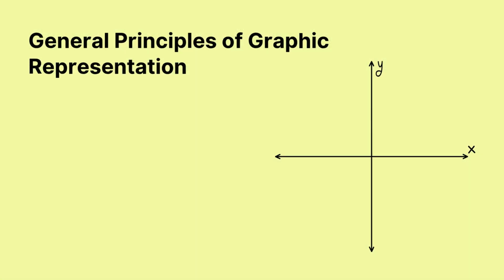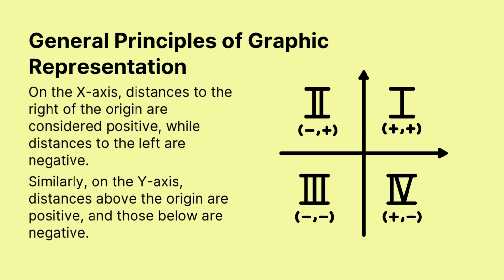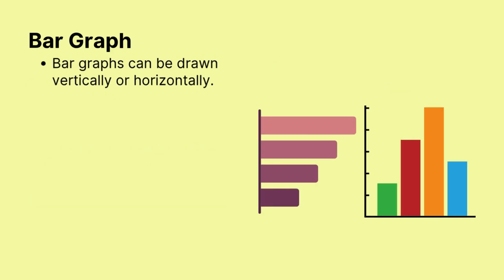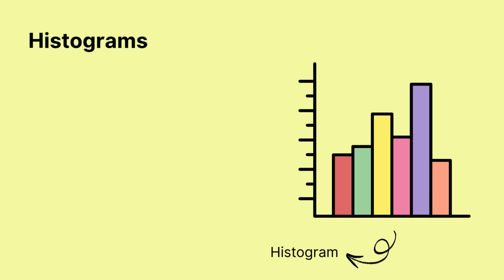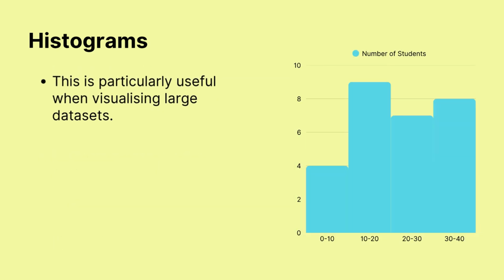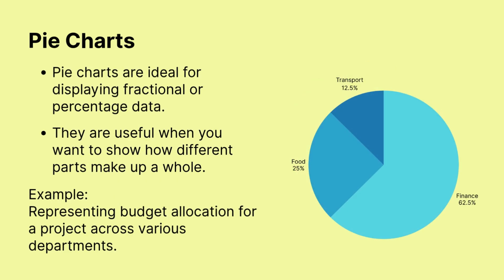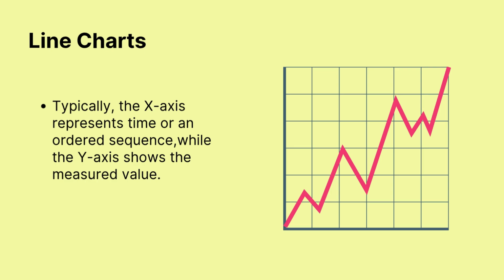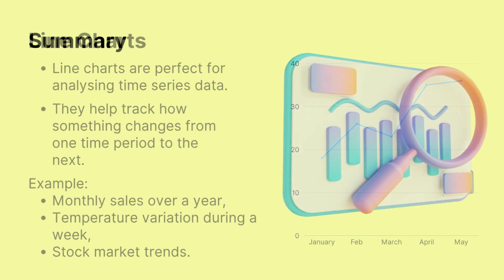Sources, Acquisition & Classification of Data | UGC NET – Data Interpretation Module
Enhance your data handling skills with this in-depth video explaining the foundations of data interpretation for UGC NET. Learn how data is sourced, gathered, and organized effectively for accurate analysis.

📌 In this video, you’ll explore:

Types of data: Qualitative vs Quantitative
Primary vs Secondary data sources
Data collection methods: surveys, interviews, observations
Classification of data: Nominal, Ordinal, Interval, Ratio scales
Coding, tabulation, and data cleaning processes
Importance of reliability, validity, and sampling techniques
🎯 Perfect for:
✔️ UGC NET aspirants (Paper 1 & 2)
✔️ Higher-ed students (B.Ed, M.Ed) and researchers
✔️ Anyone preparing for CTET, SET, or academic exams